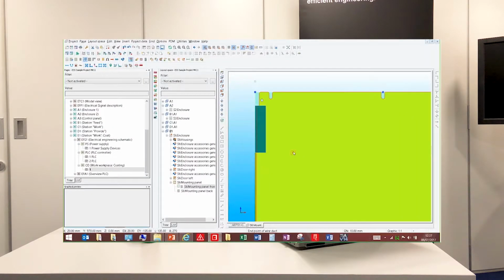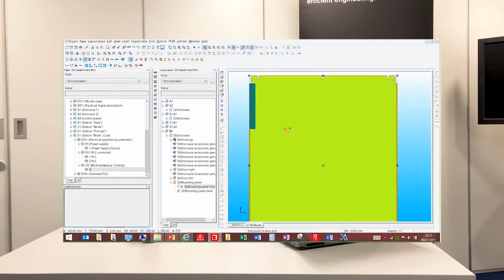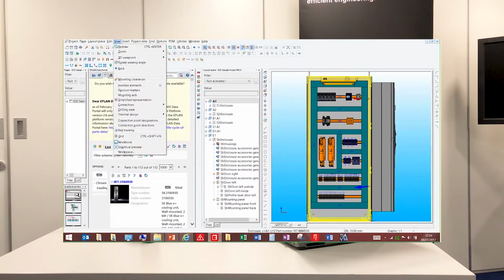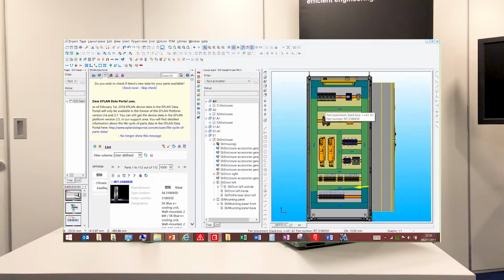EPLAN Webinar Friday 26th October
Our next free webinar day is on Friday 26th October. There will be an EPLAN Pro Panel webinar and an EPLAN Tips & Tricks 'Import and Export Parts' webinar.